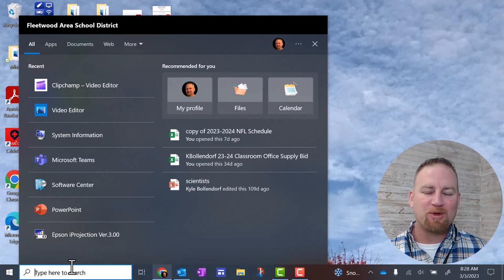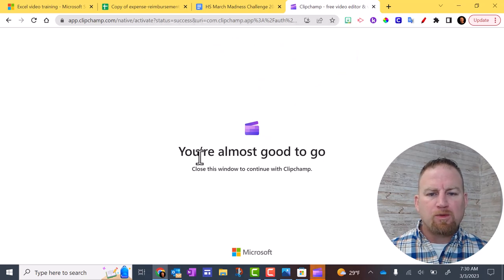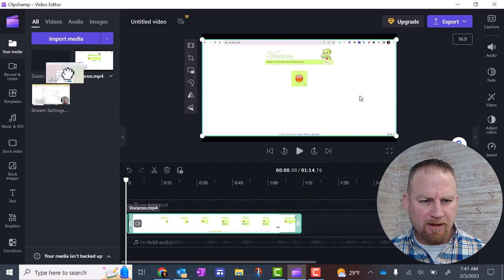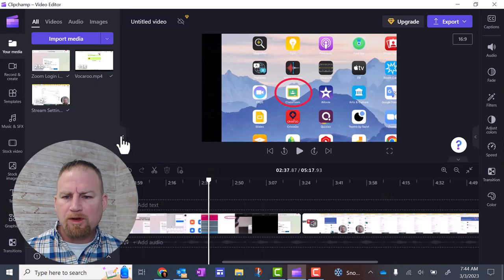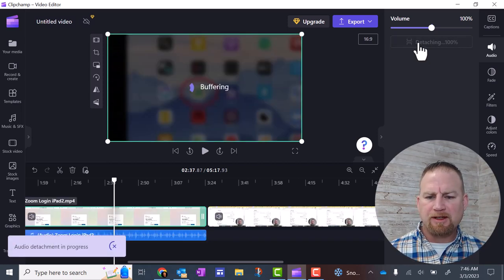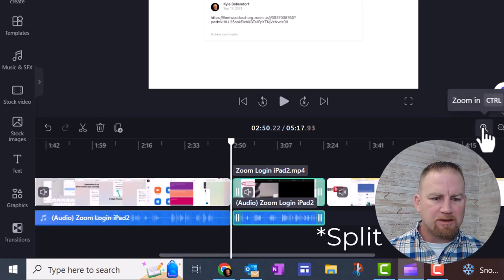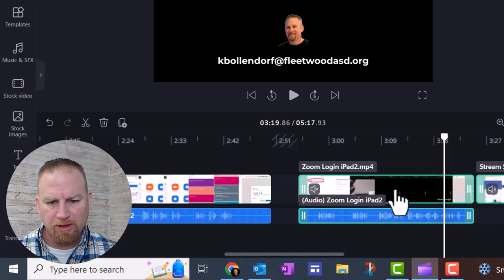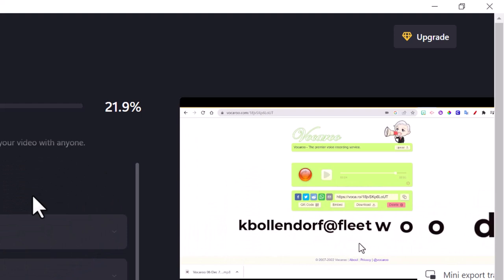Microsoft Clipchamp- Free Video Editor!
How to install and use the new Windows Video Editor called Clipchamp.